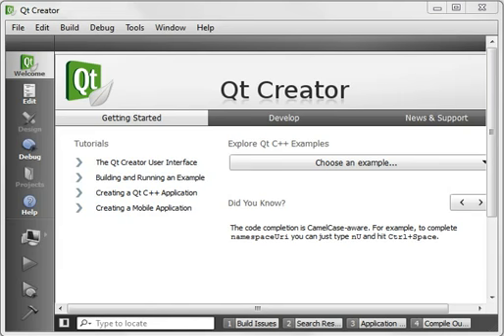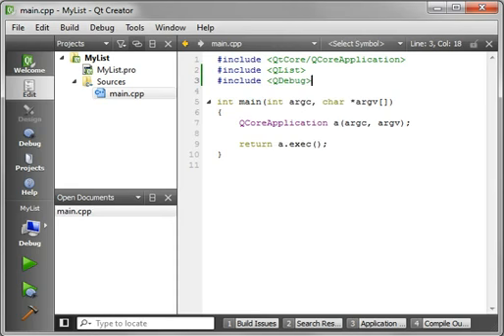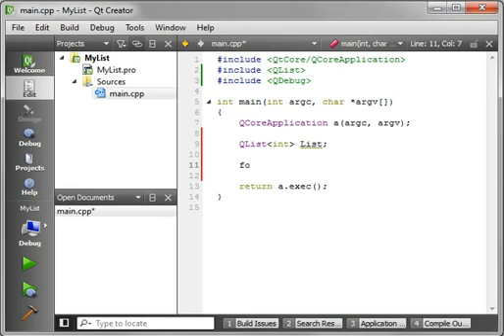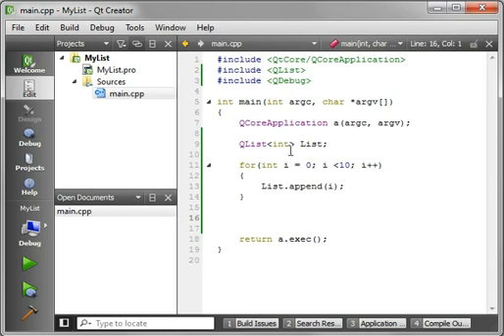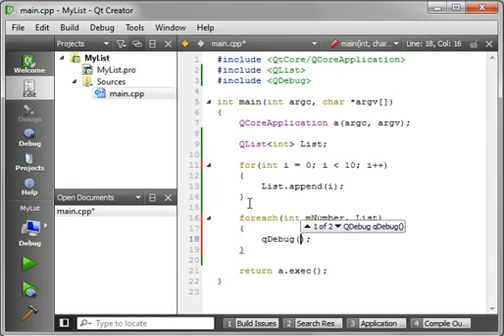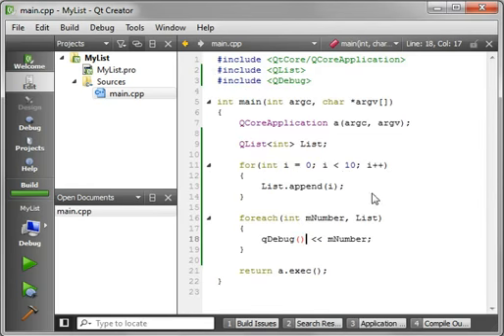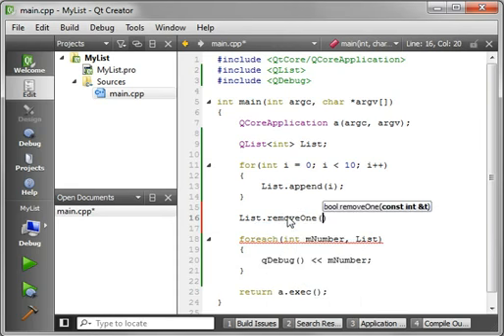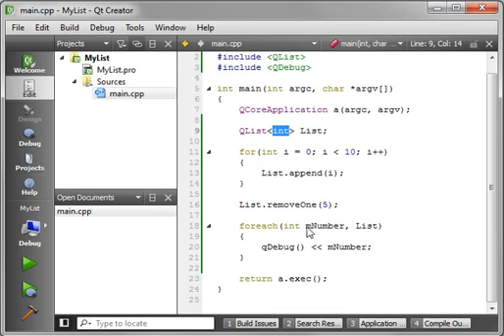C++ Qt 36 Introducing containers and the QList